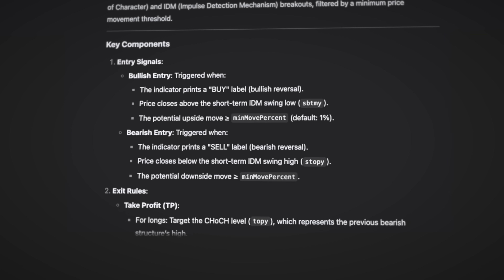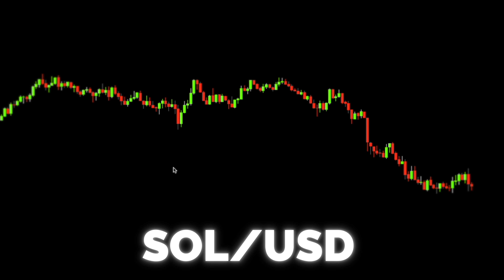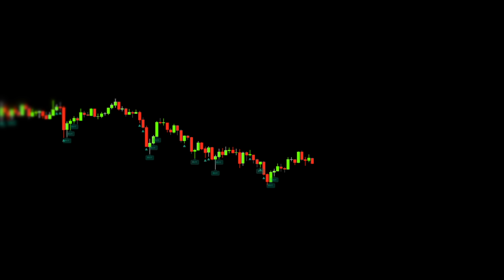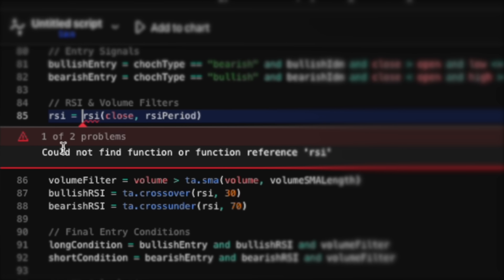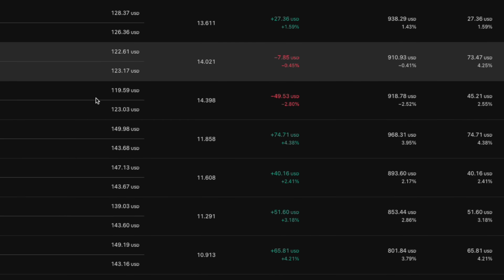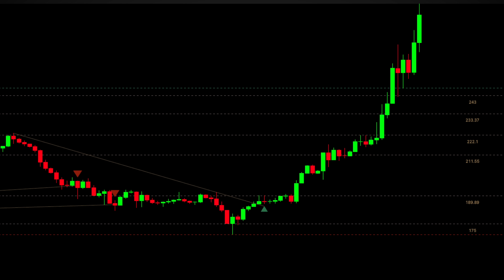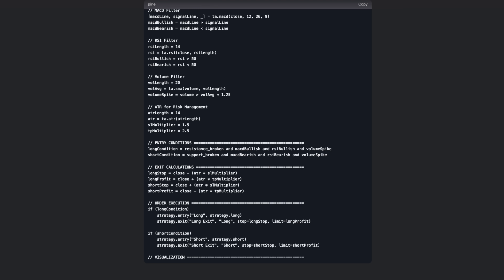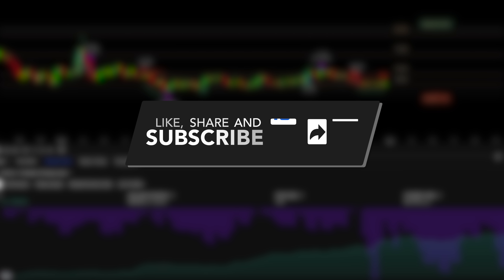DeepSeek Turns FREE TradingView Indicator into PROFITABLE Strategy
In this in-depth tutorial, I reveal how DeepSeek AI can transform ordinary TradingView indicators into powerful, profitable trading strategies that consistently outperform the market. I've spent hundreds of hours developing and perfecting this method, and the results have been nothing short of extraordinary.

🔥 WHAT YOU'LL LEARN:

How to use DeepSeek AI to analyze and enhance ANY TradingView indicator
Step-by-step process for converting indicators into complete trading strategies
Setting up proper risk management with ATR-based stop losses and take profits
How to implement advanced filtering techniques to increase win rates
The exact settings that generated over 700% profit on Solana

📊 PROVEN RESULTS:

15-minute strategy: 70%+ win rate with 110% total returns
4-hour strategy: 60%+ win rate with 700%+ total returns
Complete transparency with performance metrics and backtest results

This isn't theoretical - I walk you through actual live trading examples and show proof of performance. I've tested these strategies across multiple market conditions to ensure reliability and robustness.